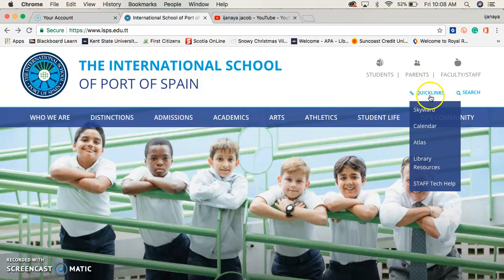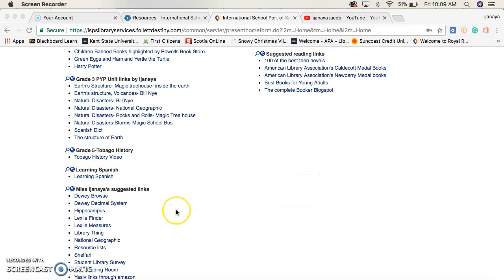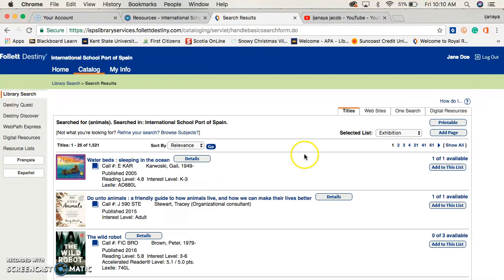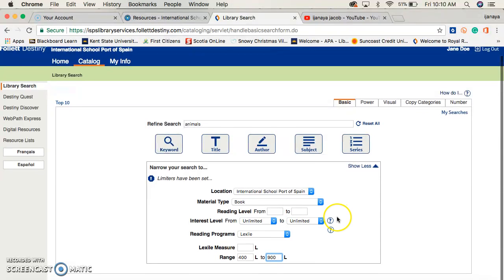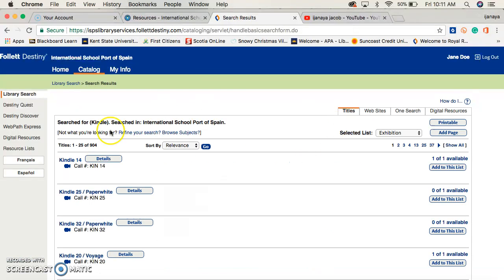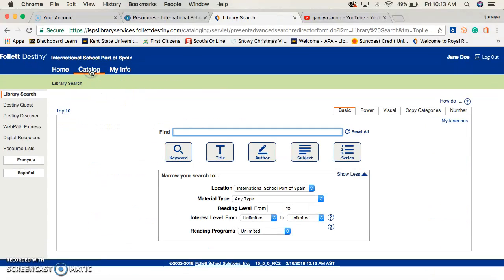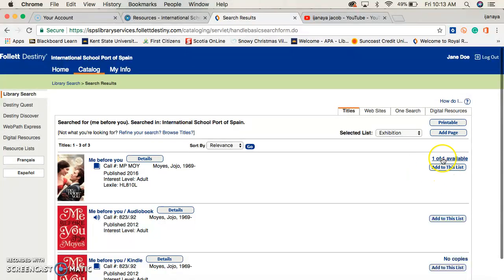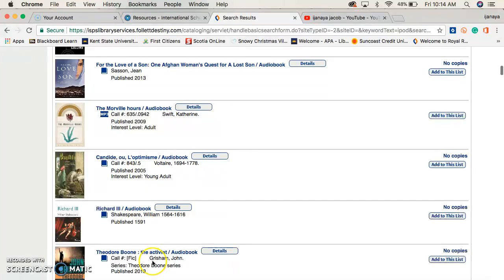Follett Destiny: Searching physical, kindle & audio books